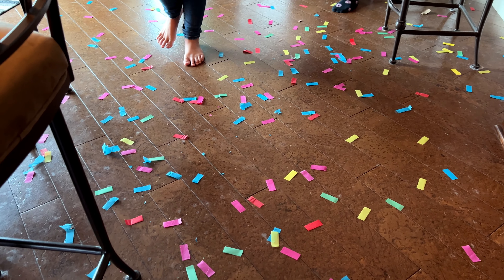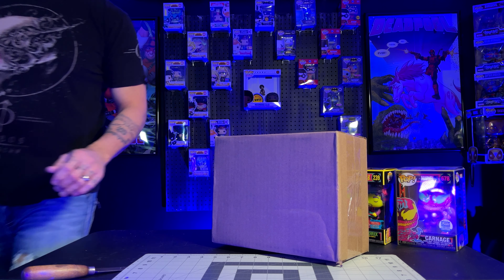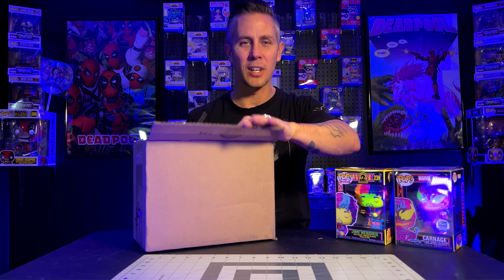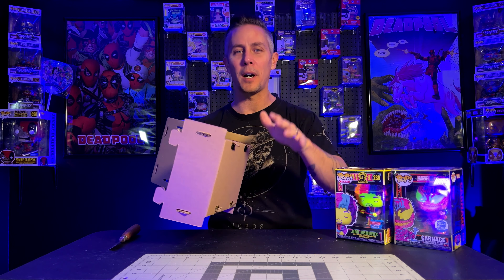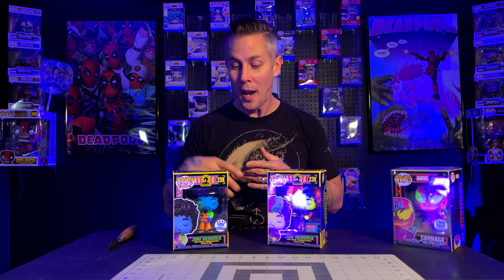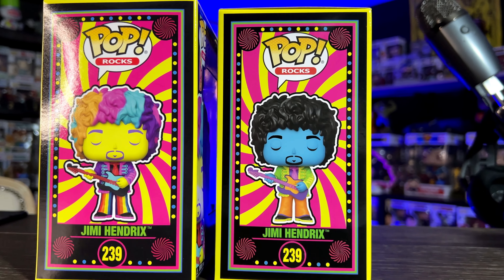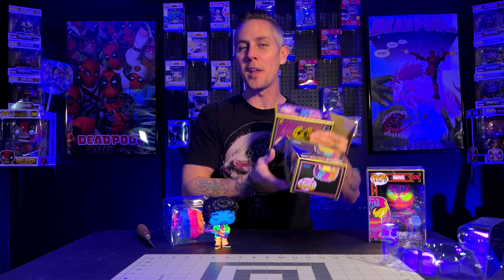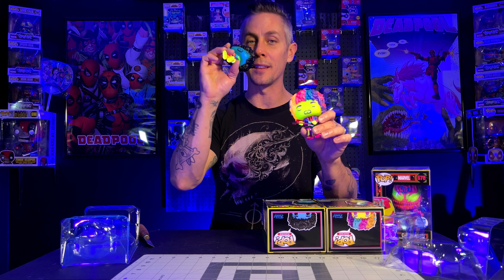Both Blacklight JIMI Funko POPS With Carnage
Both Blacklight Jimi Funko pops at the same place at the same time and they are fire, Hand down two of the best funko pops of 2021 for sure.

Im Wayne Let me thank you for stopping today to spend some time with me. If you enjoy a good unboxing from the funko shop, game stop, fye , bam, eb games and entertainment earth you are in the right place. But i also do much more her like funko news funko hunts and funko roulette, so come hang out hit that sub and lets get to know each other.

Wayneko
Kendallville IN 46755

In a Star Wars Galaxy far away where funko pops come to play with Super Plastics Tiny ghost mystery minis and more from top pops beard of pops bop galore with side show iron studios statues colletions pops more and more time to hunt funko pops at the stores walmart target fye gamestop for sure the great pop hunt is on and more.